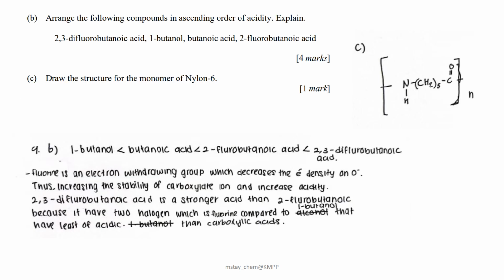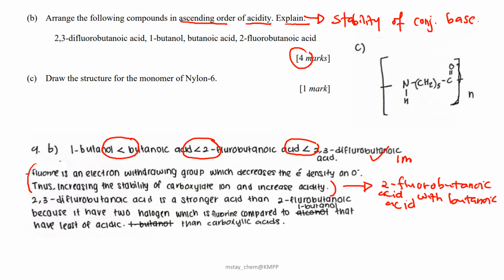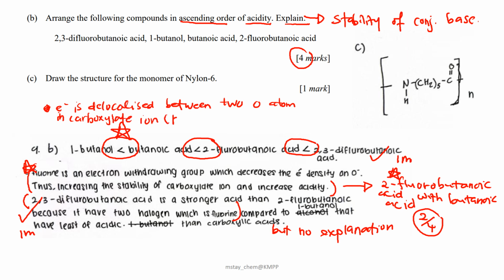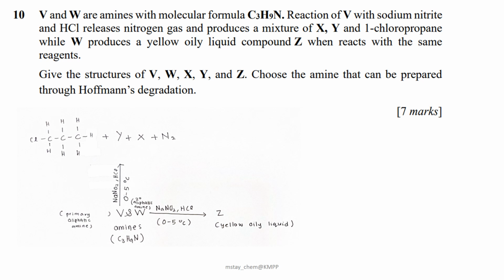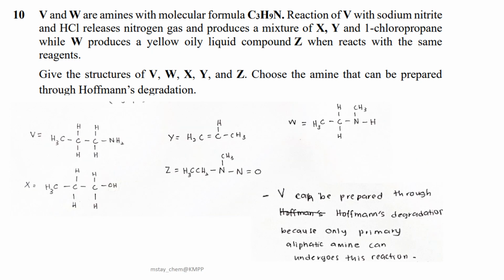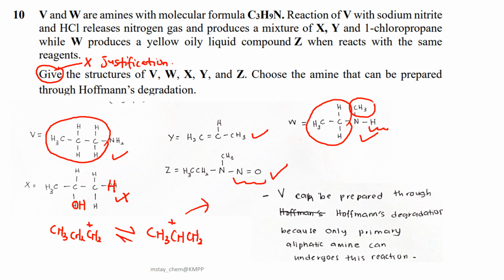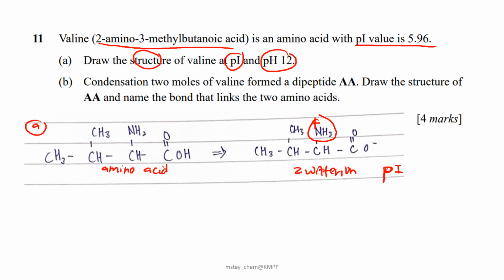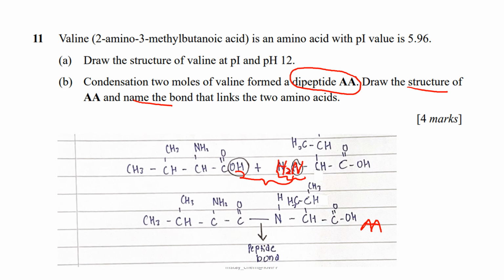Bengkel Pecutan 1 SK025 24 25 Q9b & c, 10, 11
Do hope to see you personally throughout the study week.